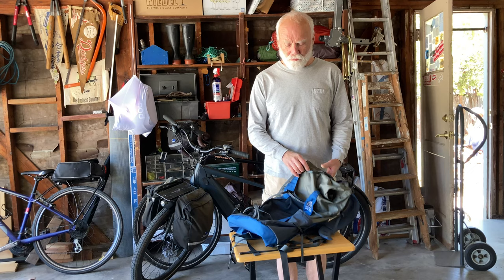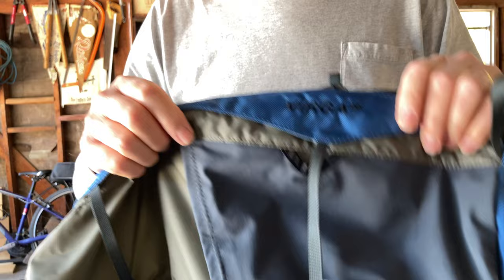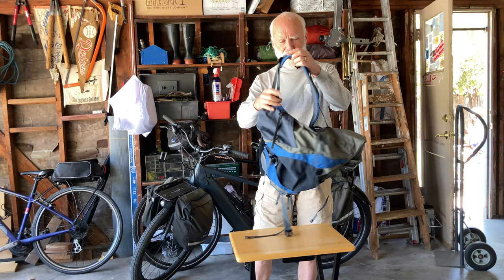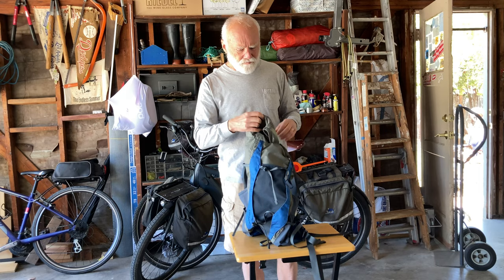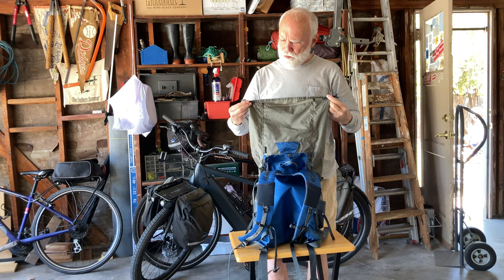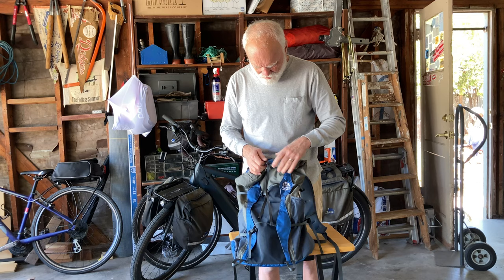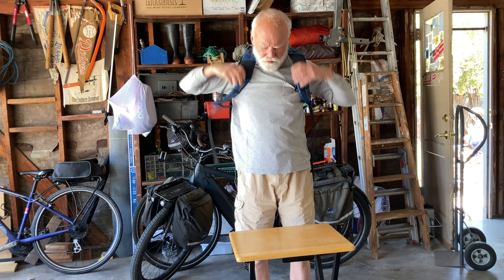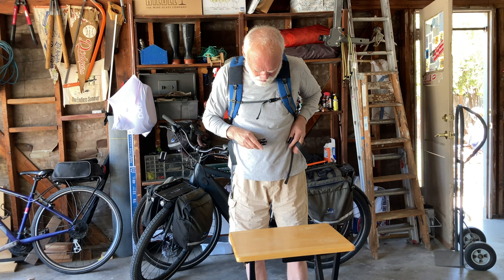Granite Gear Virga 26 backpack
One of the best light-weight non-frame day packs.